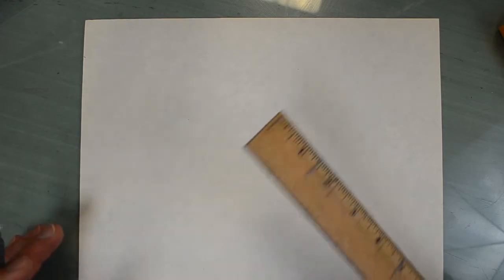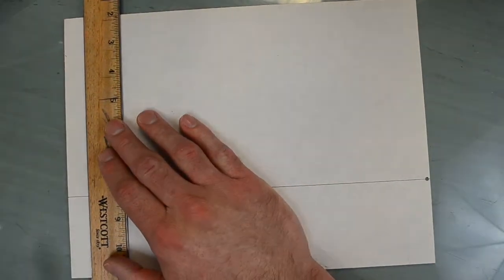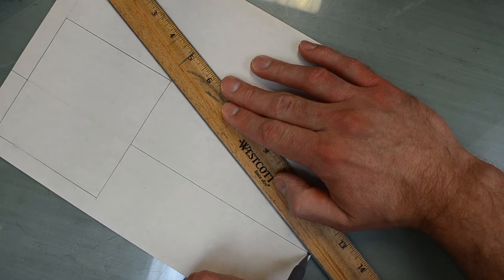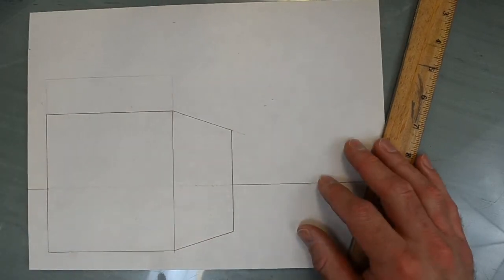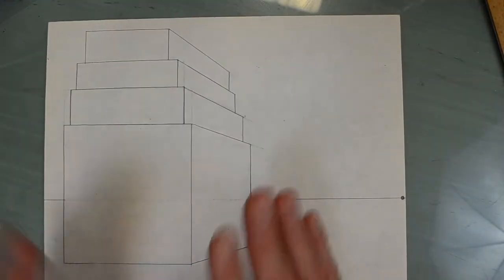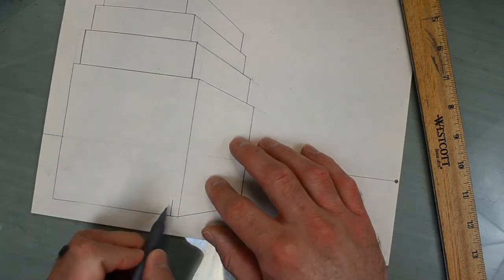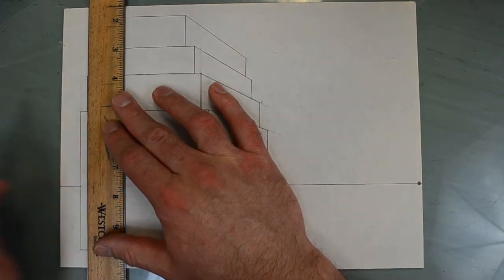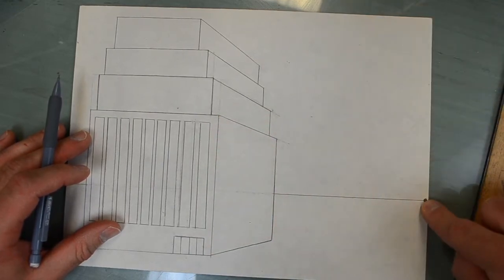6th grade 1-Point Perspective Building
6th grade students learn how to draw a multi-level building using 1-point perspective.